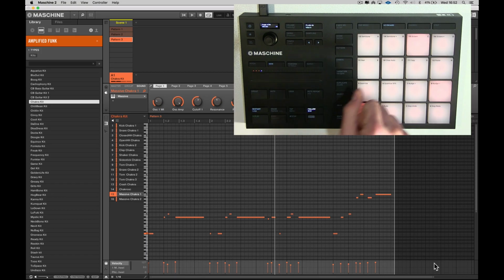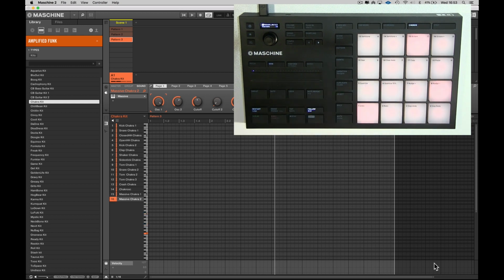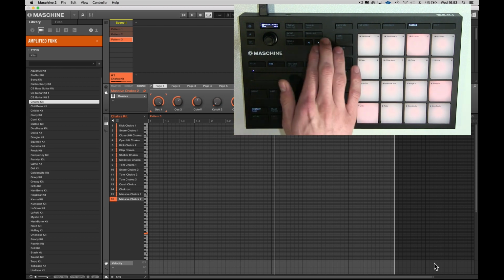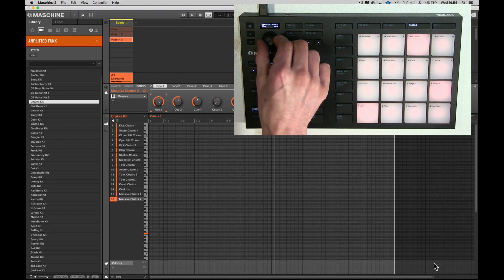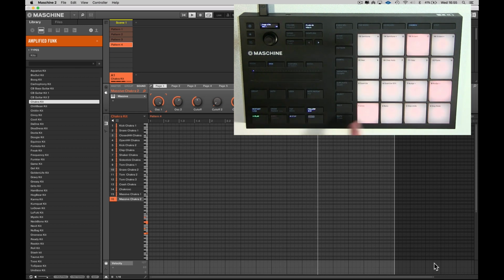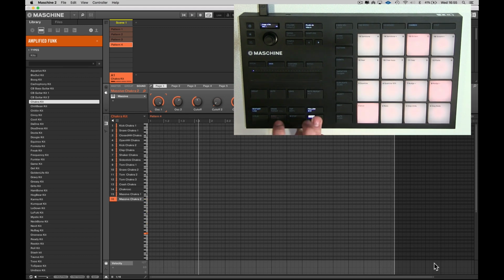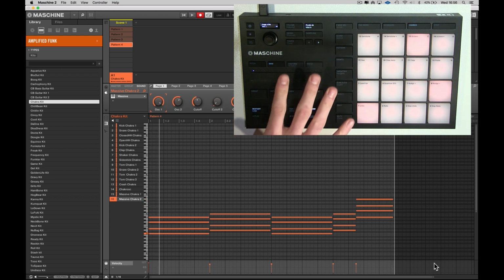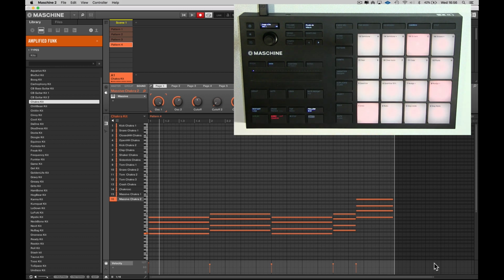NI Maschine Mikro Mk3: 4. Chord pad mode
In this video we look at the ways to use Chord Pad Mode with Native Instruments' Maschine Mikro MK3.

Want to learn more Native Instruments Tips and tricks? Check out the courses we have on offer at The School of Electronic Music.